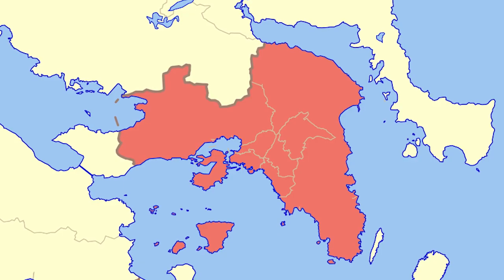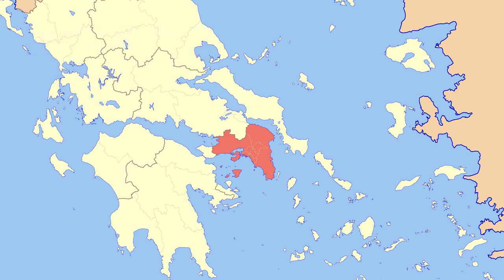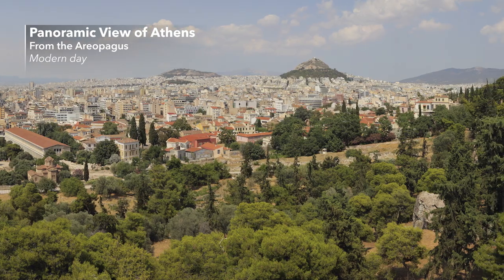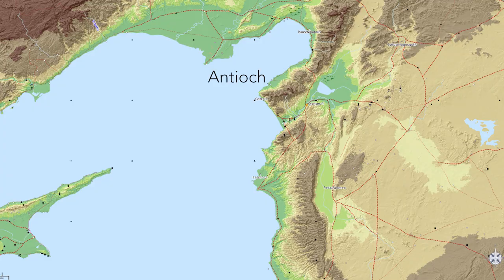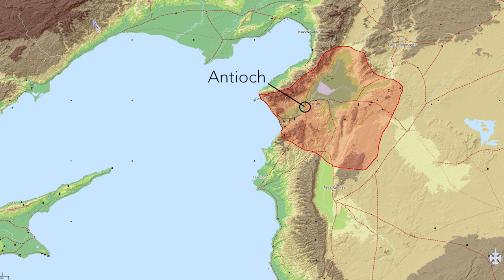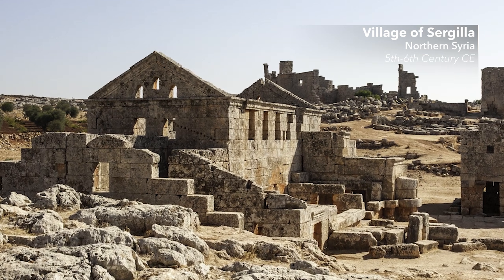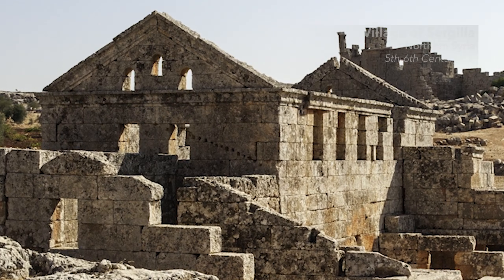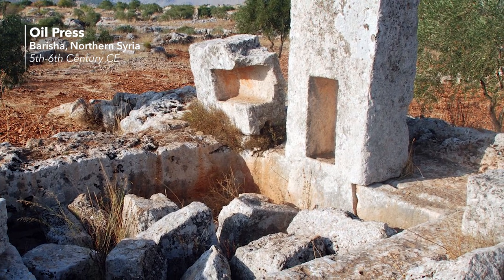7.3 The Economic Foundations of Ancient Urbanism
Most ancient cities depended heavily on rich agricultural hinterlands and the urban elites were rich landowners. This video deals with the relation between cities and their territories and tackles important questions concerning the ancient urban economy.

This video is part of the MOOC "Discovering Greek & Roman Cities" which was produced by the Strategic Partnership "Ancient Cities", a cooperation between the Christian-Albrechts-University at Kiel, the University of Aarhus, the National and Kapodistrian University of Athen, the University of Bergen, the Open University of the Netherlands and Université Paris I Panthéon-Sorbonne. The University of Pennsylvania is an external partner.
The project was co-funded by the ERASMUS+ grant programme of the European Union under grant no. 2017-1-DE01-KA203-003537. Neither the European Commission nor the project's national funding agency DAAD are responsible for the content or liable for any losses or damage resulting of the use of these resources.